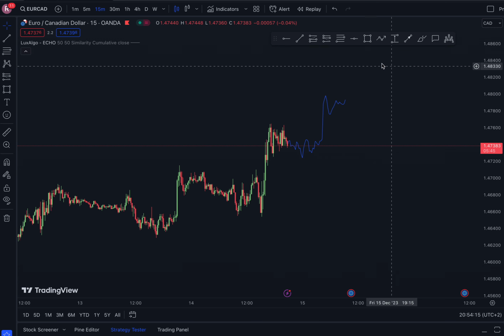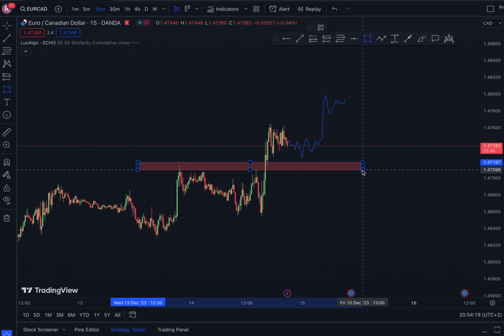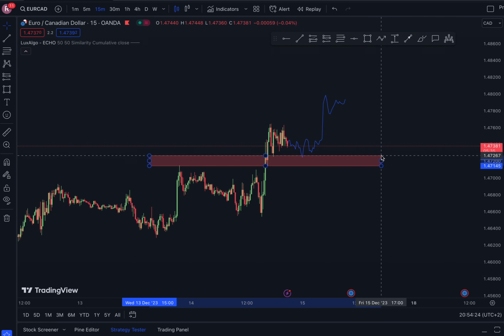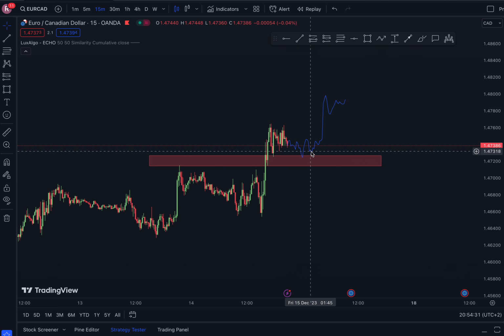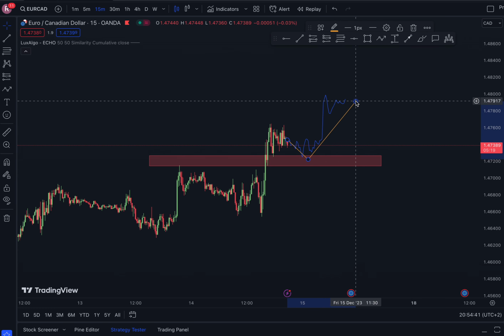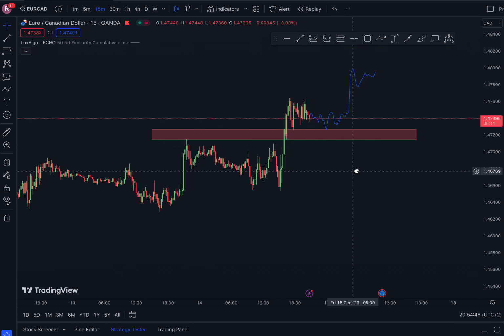$1500 daily, NEVER LOSE With this future projecting trading view indicator